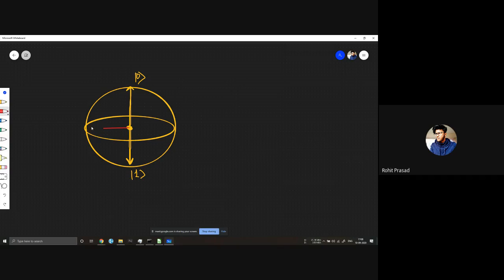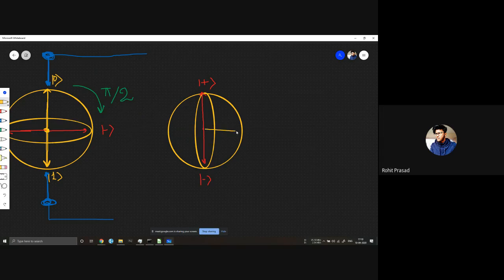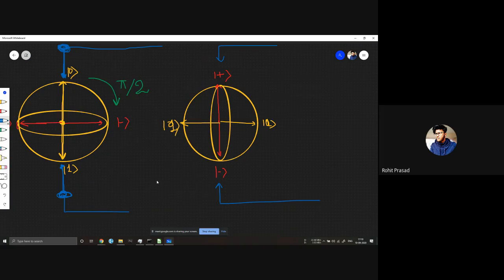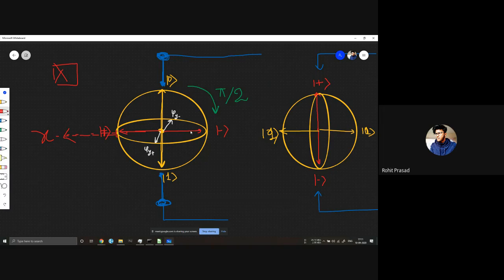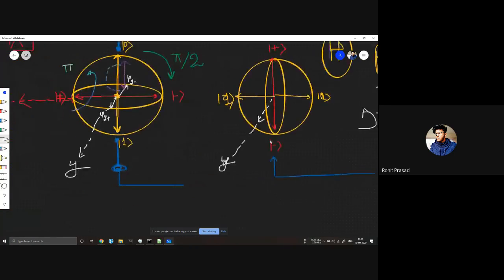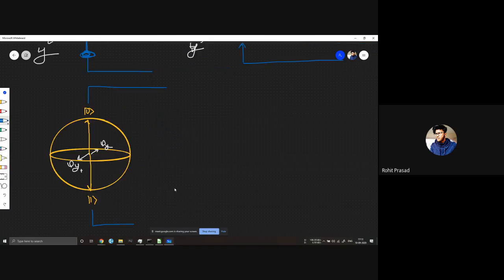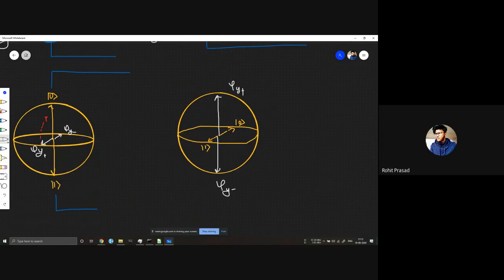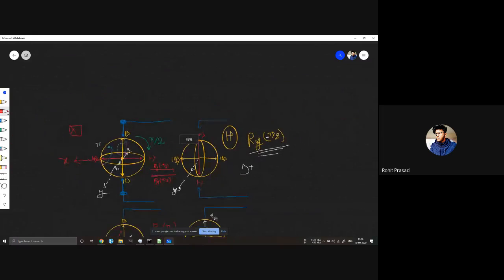Measurement Basis Change in Quantum Computation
Files and images can be found in GitHub repo.